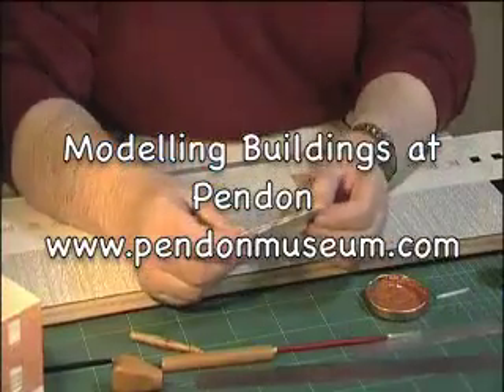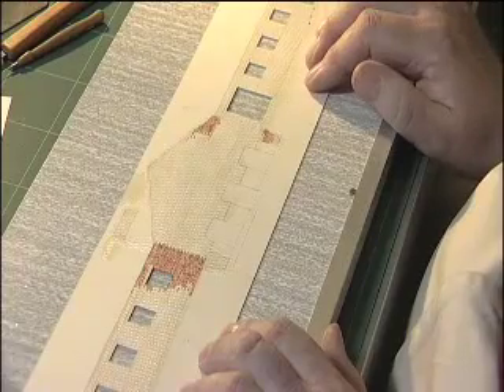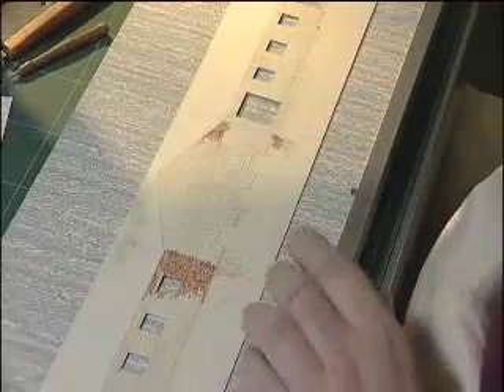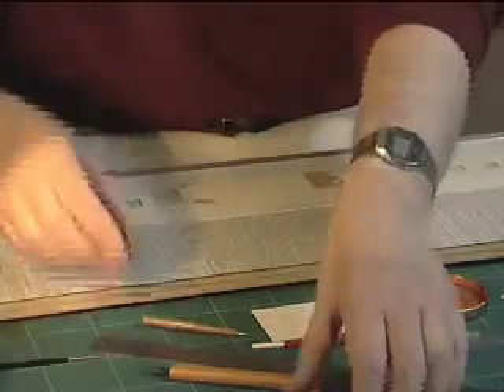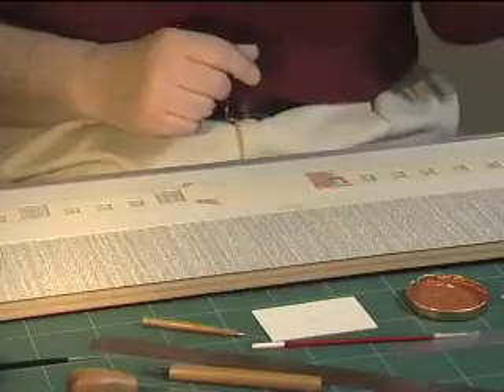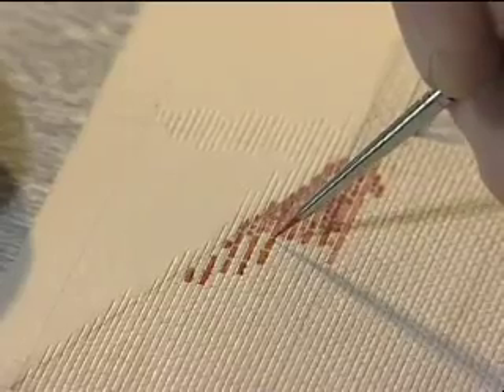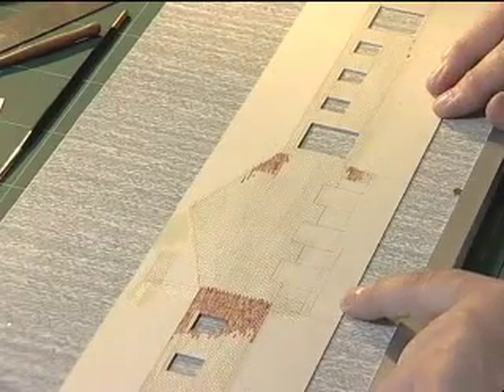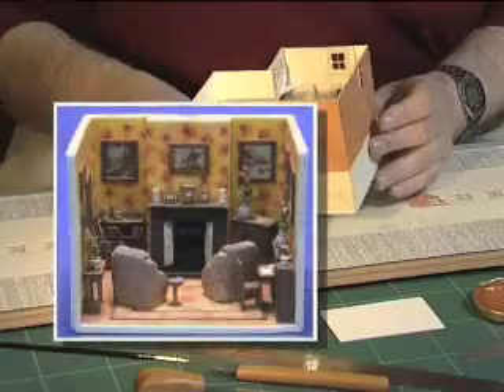Pendon Museum: Modelling techniques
Describes how the extremely accurate model buildings at Pendon Museum are built.